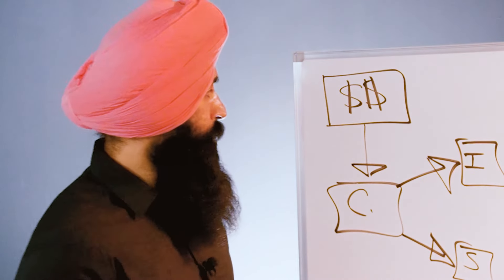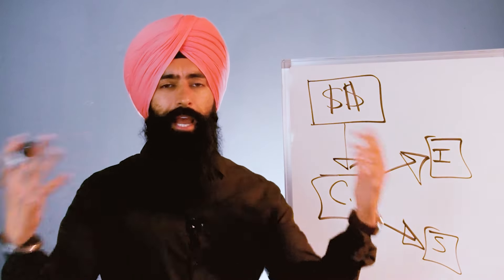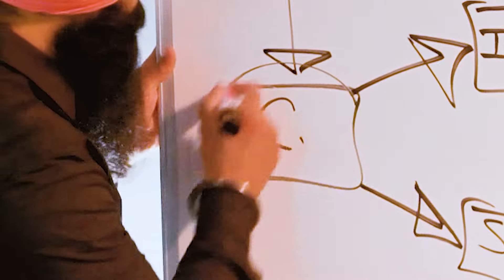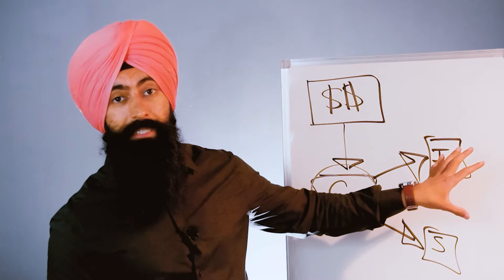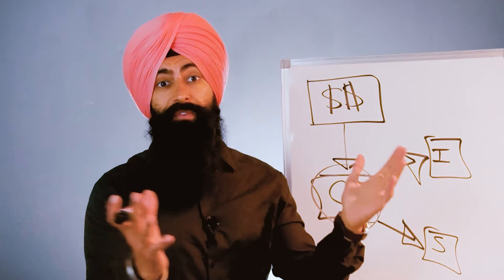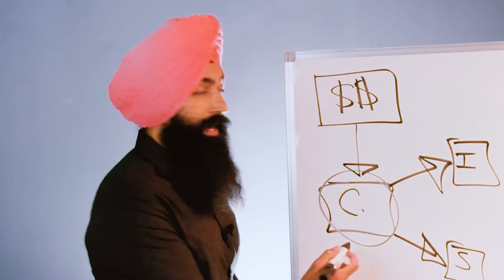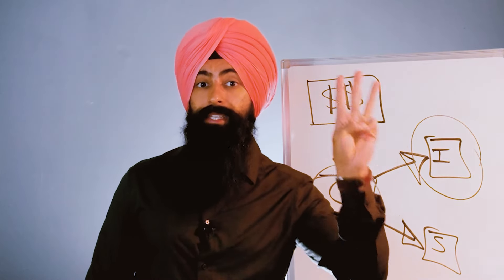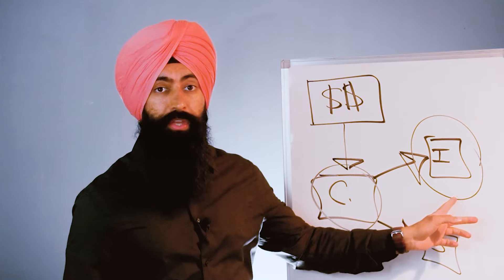Why Most People FAIL At Budgeting & How To SUCCEED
1. Market Briefs - Get my free financial newsletter for investors
3. Business Accounting - Does your business do over $250k/year? If yes, get a free consultation on how to lower your tax liability

My recommended tools! However, these are companies that I trust and use (or have used). The compensation doesn't affect my recommendations or advice. That being said, you should always do your own research & never blindly listen to a random guy on YouTube.

➤ Life Insurance
2) 🛡 Policygenius - Get a free life insurance quote:

3) 🏠  Fundrise - Invest in real estate with as little as $10!